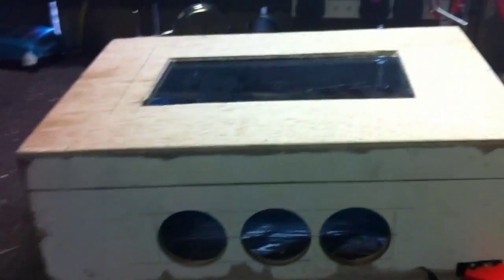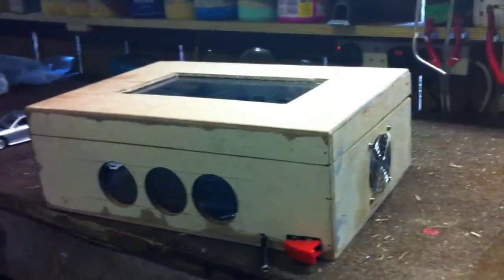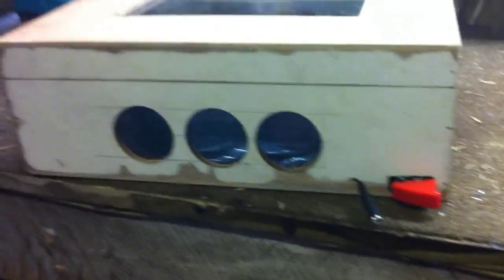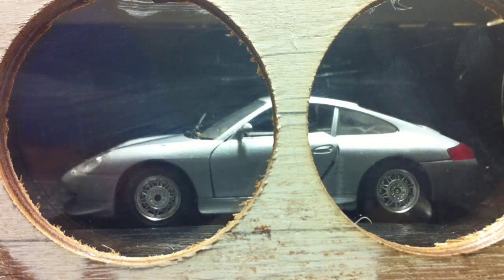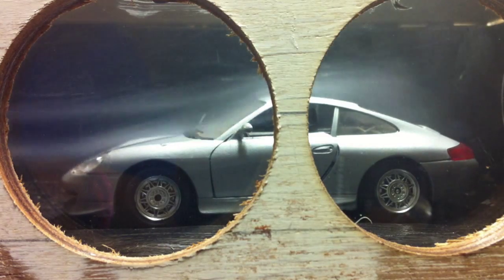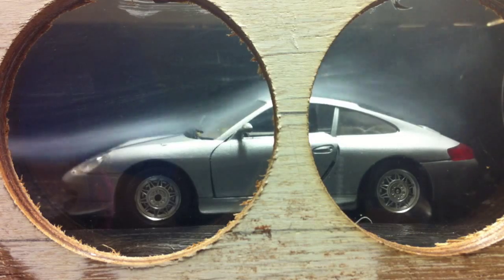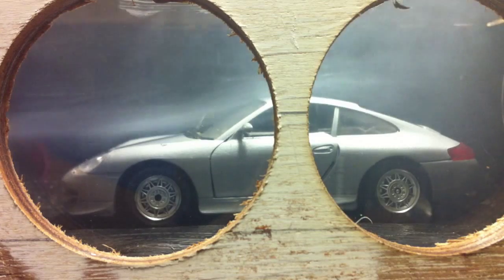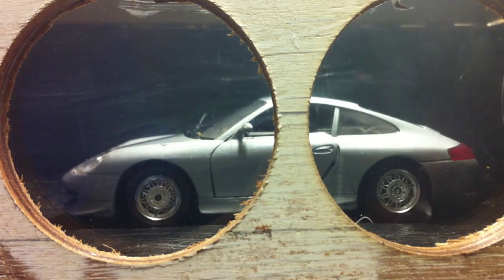Homemade Wind Tunnel - Remake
My Home Made Wind Tunnel
- any questions ask me on how i made it.
- This is the new updated version.